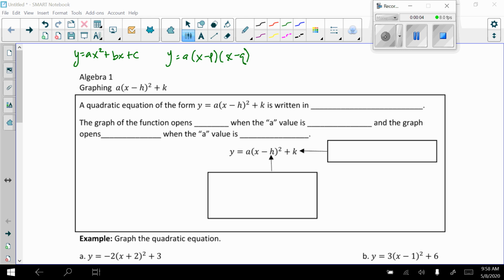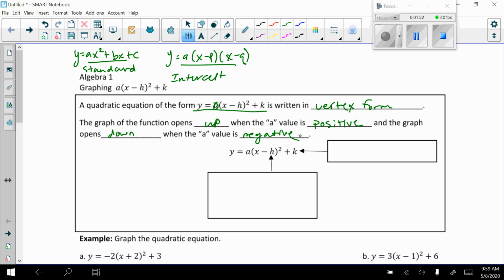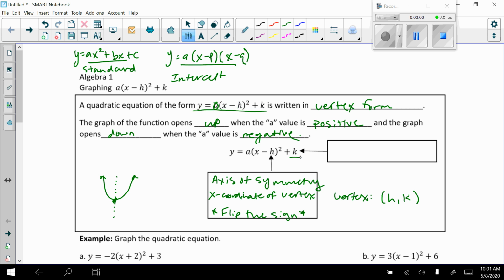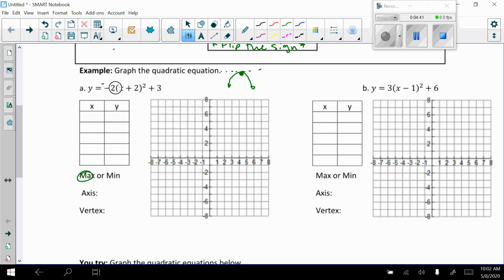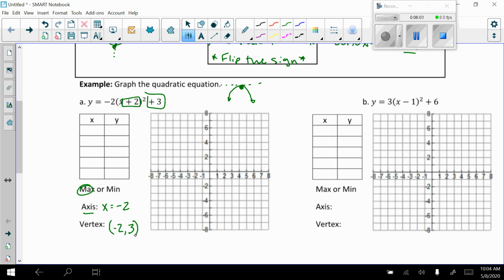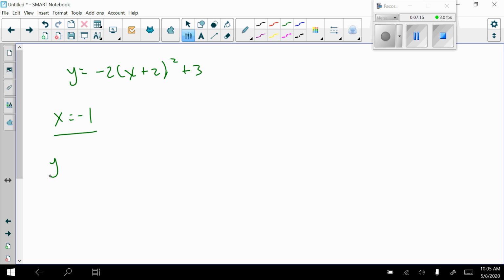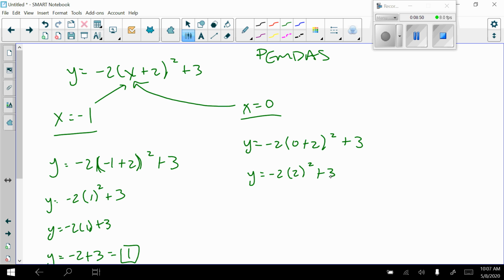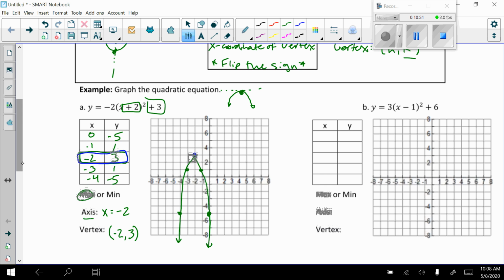Graphing Quadratic Equations in Vertex Form